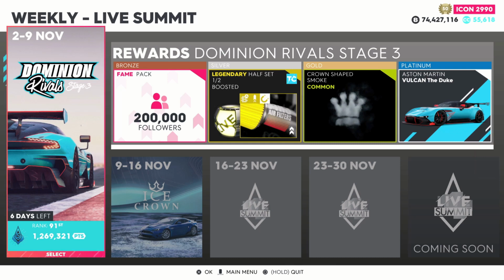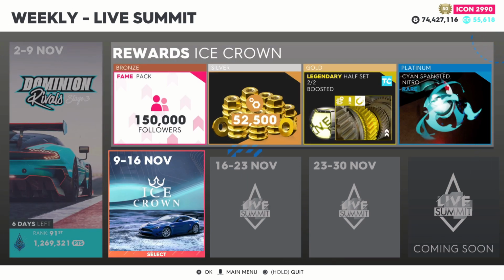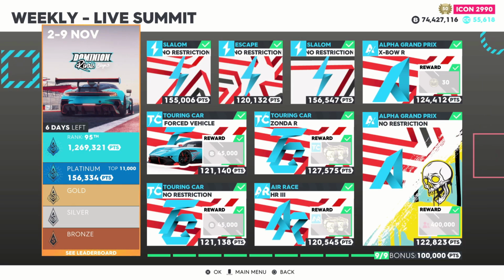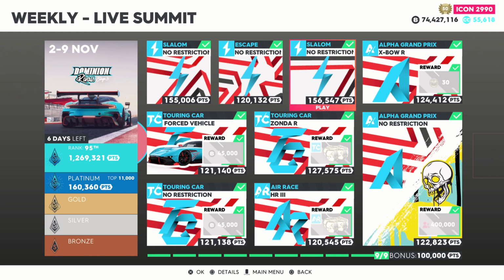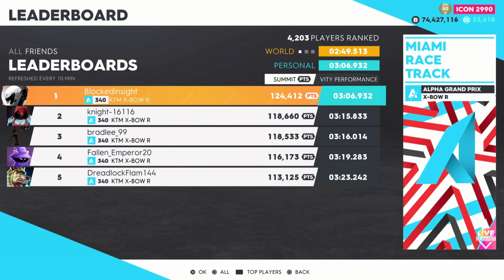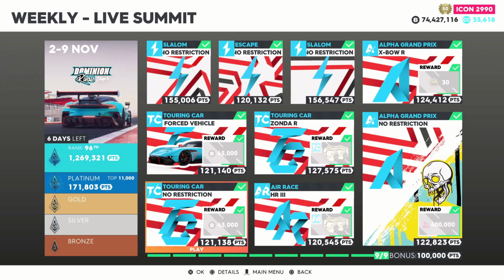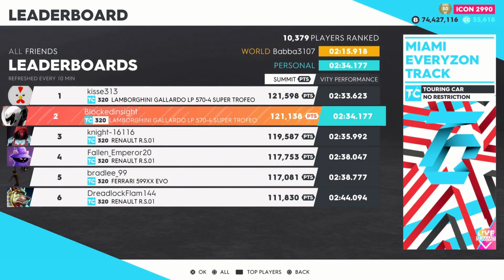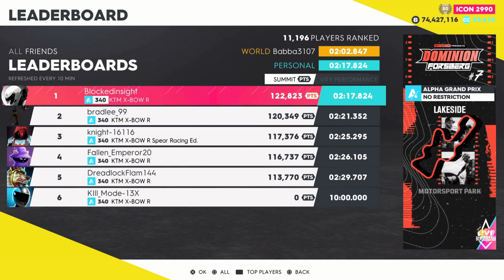The Crew 2: "Dominion Rivals Stage 3" Summit + My Vehicle Settings (Platinum Score 1,269,321)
What's up guys!! Wednesday is here which means the new summit is live on The Crew 2, this one has a really cool looking Aston Martin which I think many players will like this car!! You do get to drive it in the event in the summit which I think this car will have some potential because the handling seems to be really solid, I'm looking forward to putting a chemist set on it and really putting it to the test!!

Timeline
0:00 Intro
0:06 Quick Summit Overview
2:20 "Dominion Rivals Stage 3" Tips & Tricks

Skills
7:58 “Slalom” Sal Flats (Vehicle: Ducati Panigale R)
8:51 “Escape” Coal State (Vehicle: 1414 Demon)
10:19 “Slalom” Lake Mead (Vehicle: Vector V40R)

Events
11:21 “Miami Race Track” Alpha GP Race (Vehicle: KTM X-Bow R)
14:38 “Going Back to My Roots” Touring Car Race (Vehicle Forced)
17:18 “Jersey Rave Track” Touring Car Race (Vehicle: Pagani Zonda R)
20:20 “Miami Everyzon Track” Touring Car Race (Vehicle: Lamborghini Gallardo LP 570-4 Super Trofeo)
23:11 “Marina Del Rey” Air Race (Vehicle: Harmon Rocket HR III)
25:31 “Dominion Forsberg #7” Alpha GP Race (Vehicle: KTM X-Bow R)
28:03 My Vehicle Settings